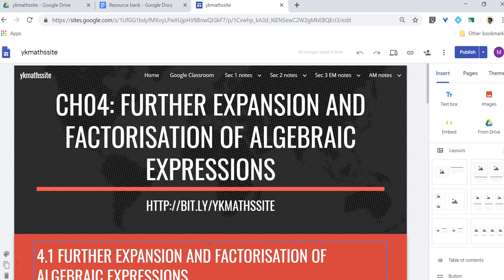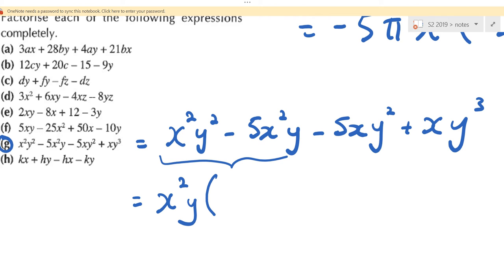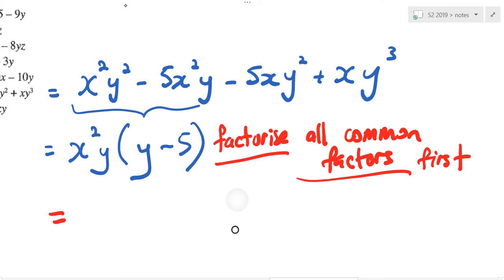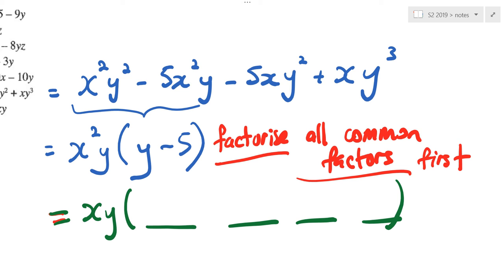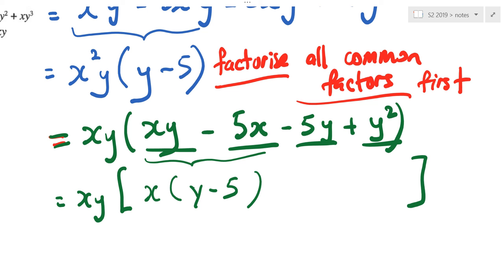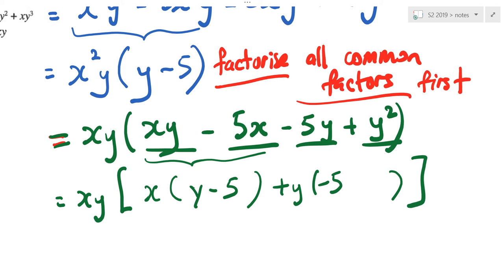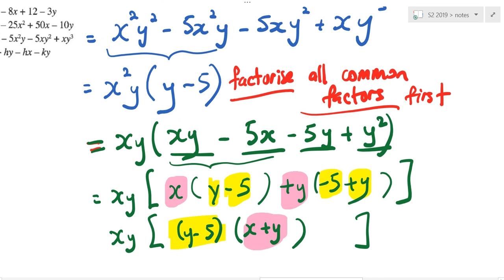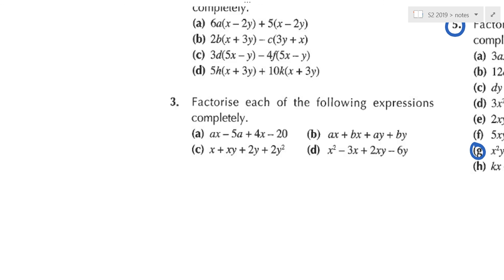S2 Ex 4D Q5g